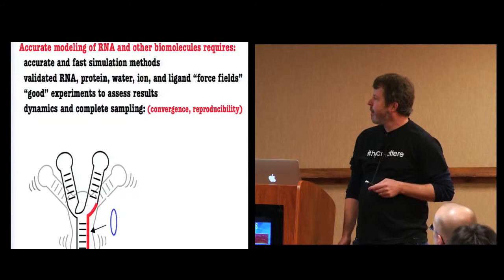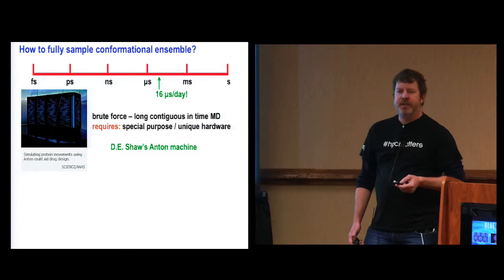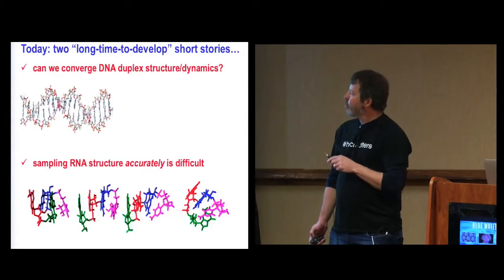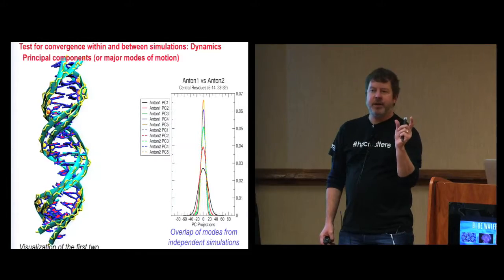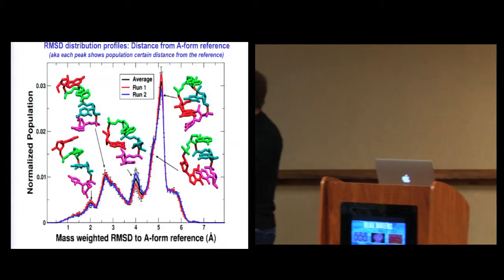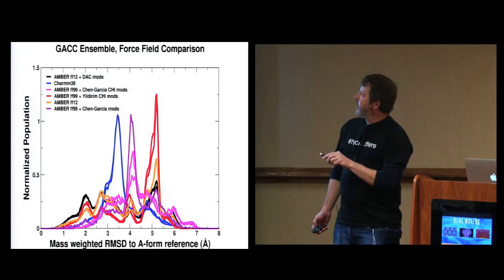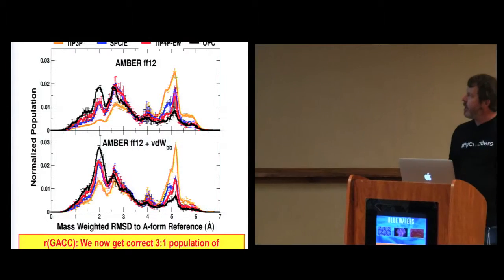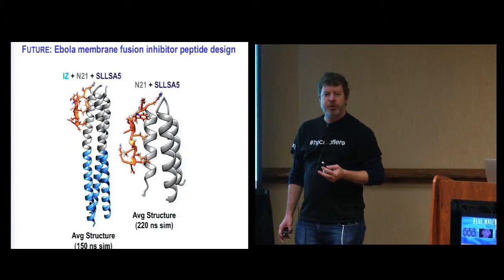Convergence and Reproducibility in Molecular Dynamics Simulations of Nucleic Acids ...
"Convergence and Reproducibility in Molecular Dynamics Simulations of Nucleic Acids Enabled by Blue Waters" -- Thomas Cheatham, University of Utah

Using Blue Waters Petascale resources for atomistic molecular dynamics simulations of various nucleic acid systems alone and interacting with various ligands and proteins we have been able to effectively demonstrate "convergence" and "reproducibility" in the results. This is enabled by optimized versions of AMBER on GPU resources and ensemble-based replica-exchange molecular dynamics simulations. Although truly defining "convergence" is elusive, we demonstrate that independent sets of simulations with vastly different initial conditions and even different enhanced sampling methods give conformational ensembles that are essentially indistiguishable from each other. Convergence has been shown for internal DNA helices, RNA tetranucleotides, RNA tetraloops, and other systems. The effective sampling provides an excellent means to validate and assess force fields. Shared data resulting, specifically ensembles of converged RNA simulations, will ultimately be made available using the new data sharing services on Blue Waters.